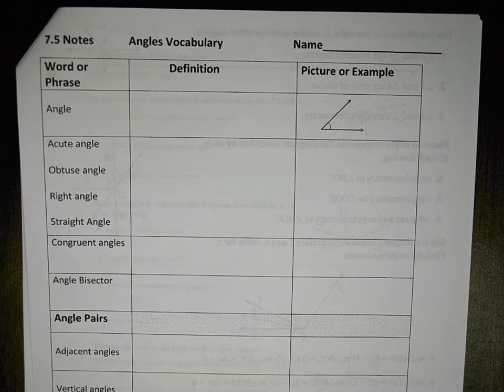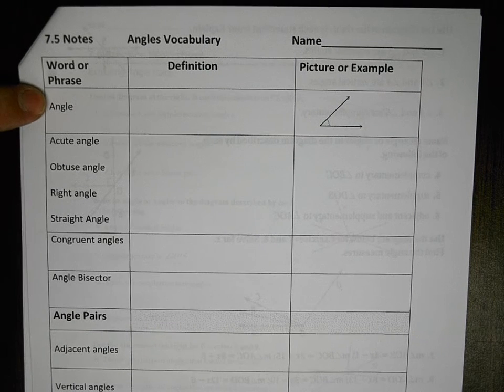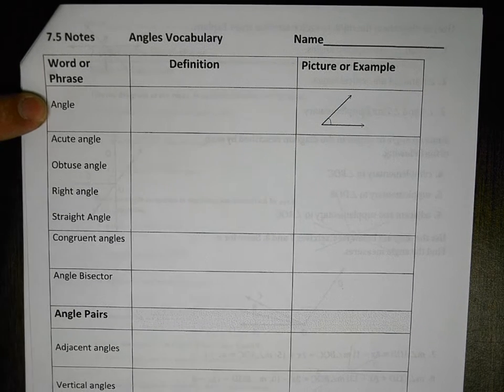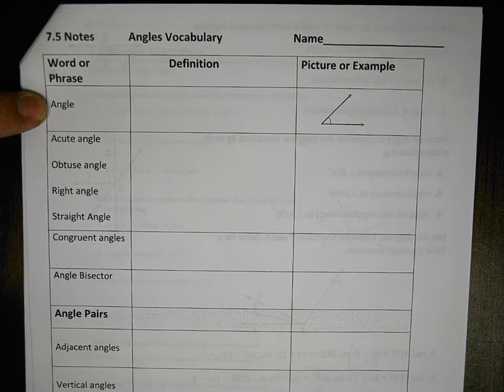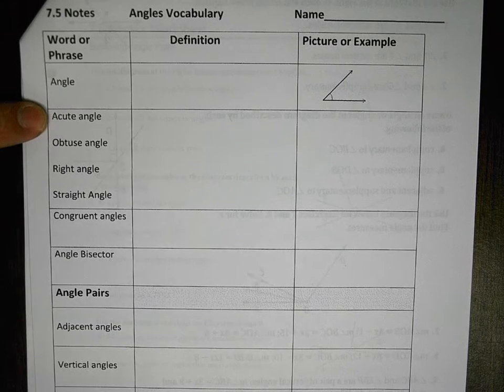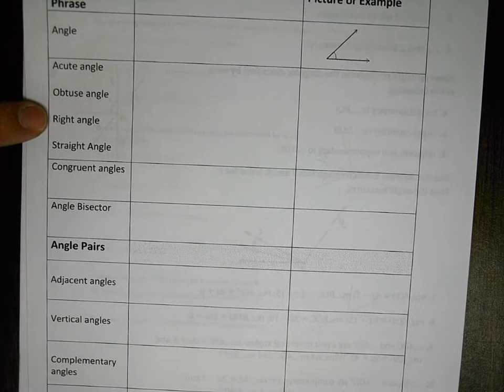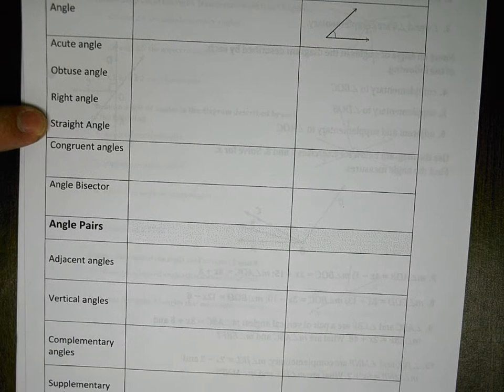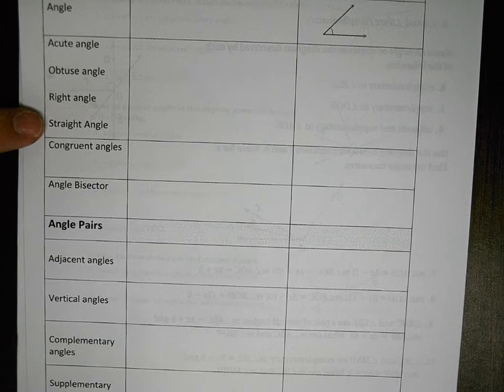Math 1 Unit 7.5 Notes